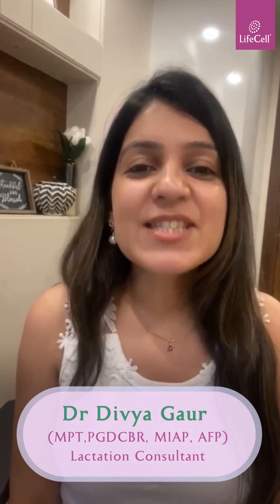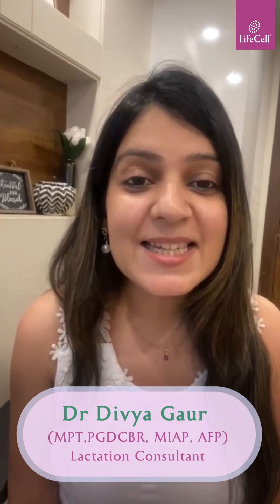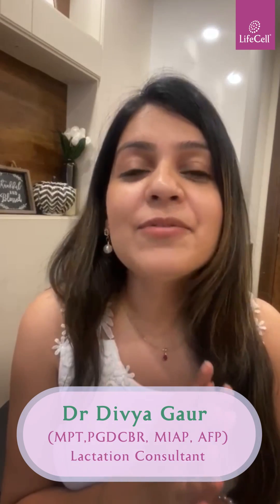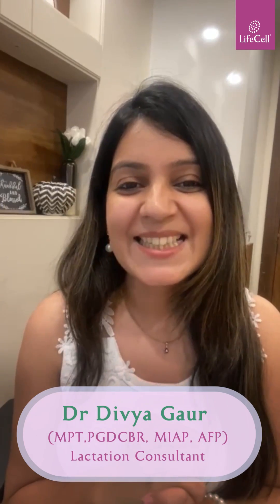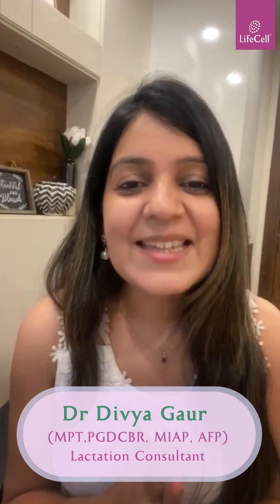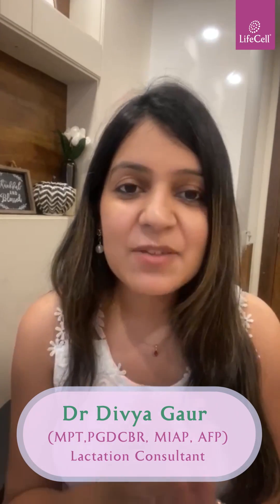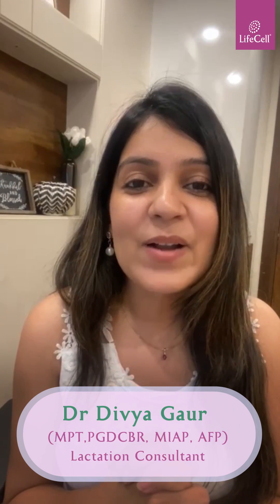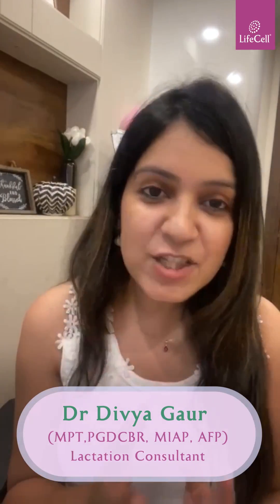BREAST MILK DHA TEST: IS IT IMPORTANT?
DHA (docosahexaenoic acid) is an Omega-3 fatty acid that plays an important role in your child’s neural, cognitive, and visual development. And it has been shown that optimum levels of DHA is positively linked with higher IQ levels, improved mental adaptability, and lower risk of neurological disorders in children.

That’s why it's crucial for breastfeeding moms to make sure that their baby is getting enough DHA, by monitoring its levels regularly.

And to assist you with the same, we have LifeCell’s OmegaScore-N. This test can help you measure your breast milk DHA levels from the comfort of your home.

So, why wait any longer? Order the test today!